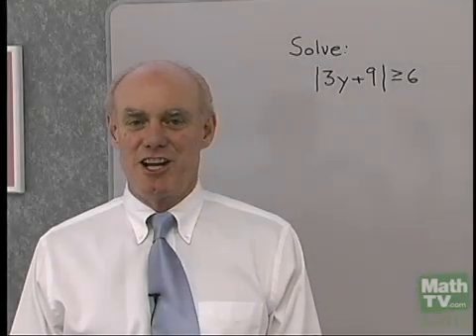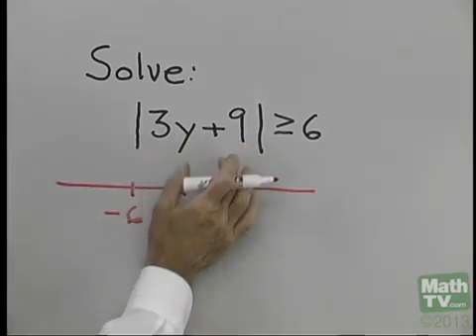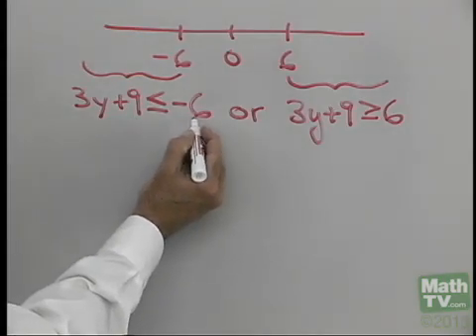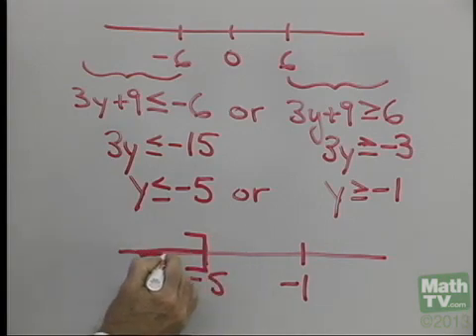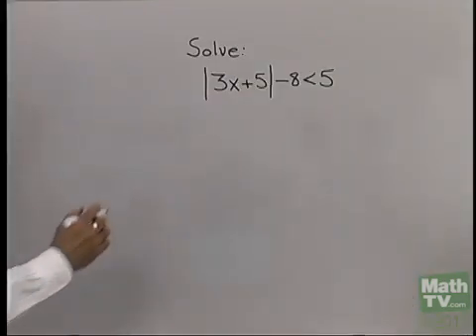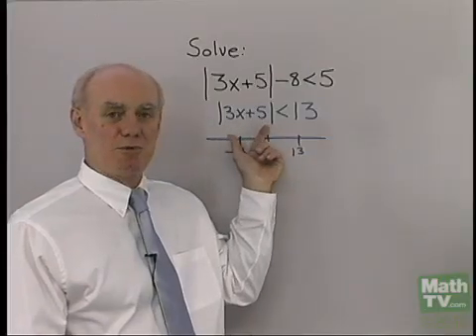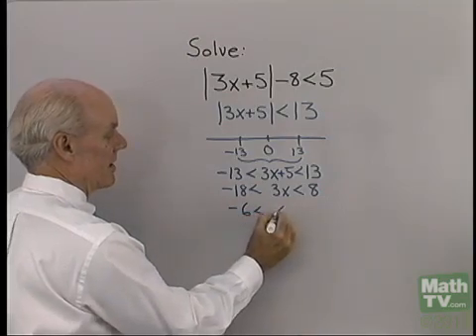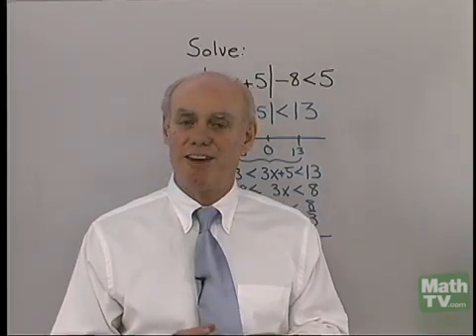College Algebra 2.6 MiniLecture Mr. McKeague